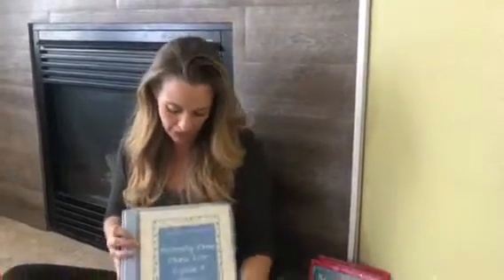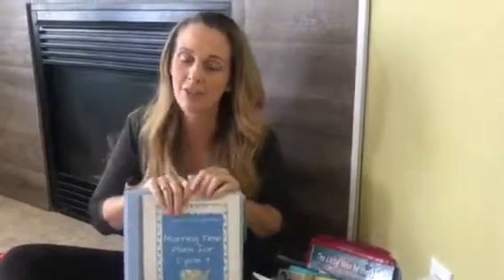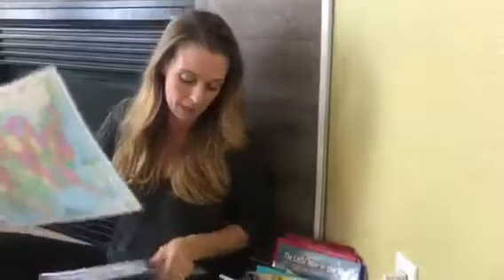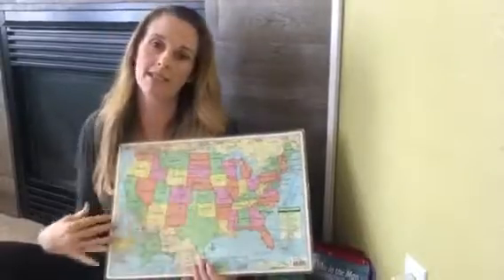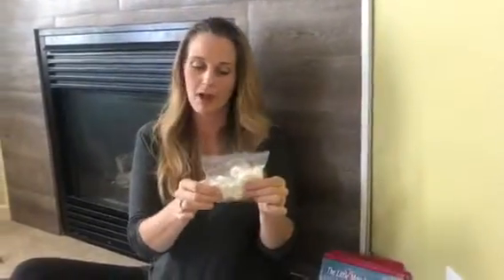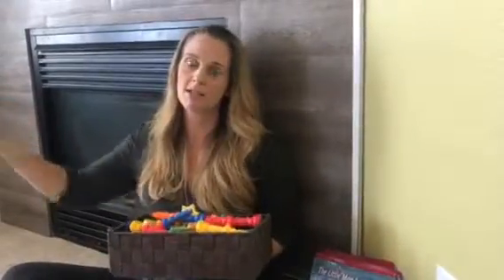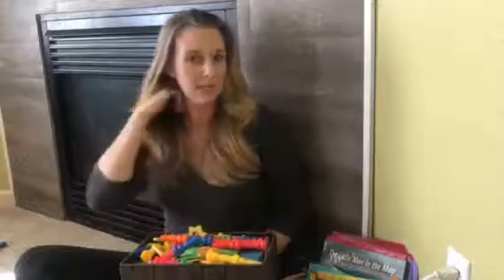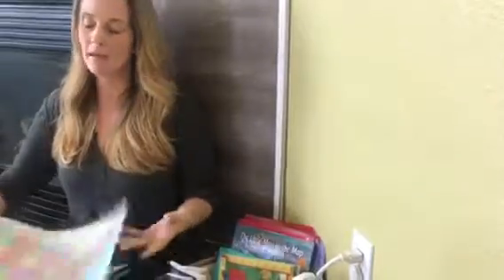Morning Time Helps- Part 1 of 4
In this video I offer my top 5 practical tips for a successful morning time!